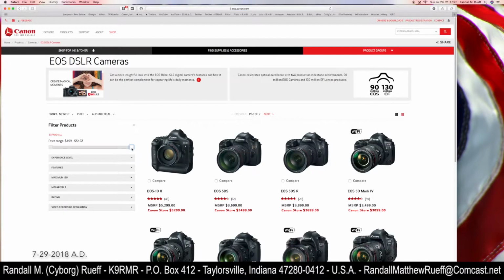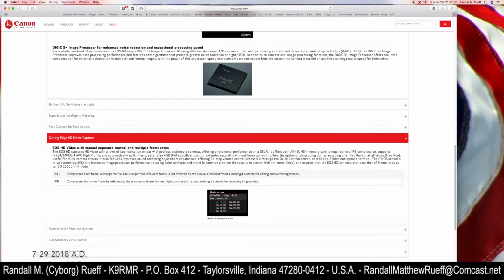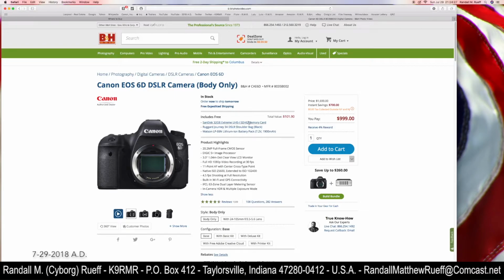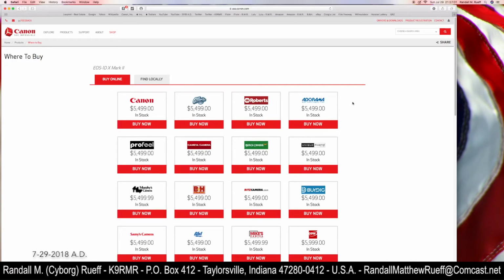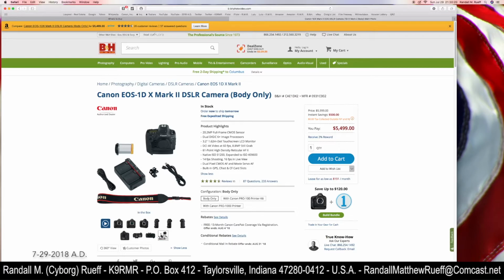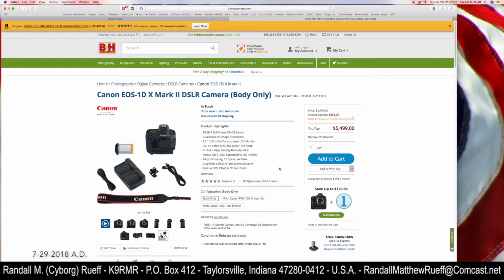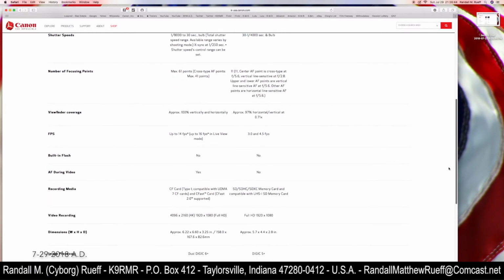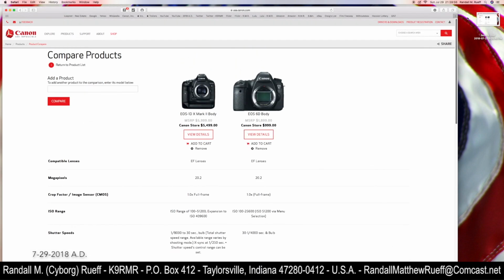Help : I can afford the Canon EOS 6D but I want the Canon EOS-1D X Mark II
Title :Help : I can afford the Canon EOS 6D but I want the Canon EOS-1D X Mark II

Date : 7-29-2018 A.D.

Description : Help : I can afford the Canon EOS 6D but I want the Canon EOS-1D X Mark II

Address : Randall M. Rueff
                  U.S.A.